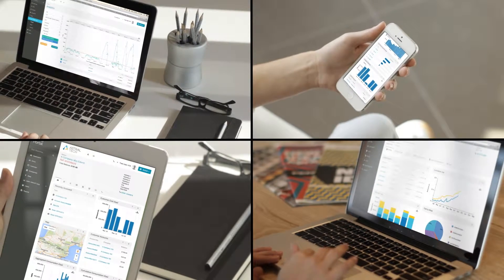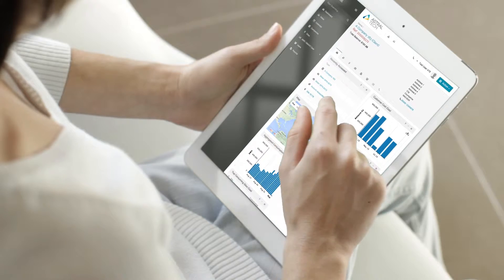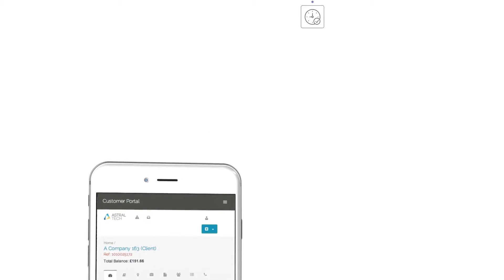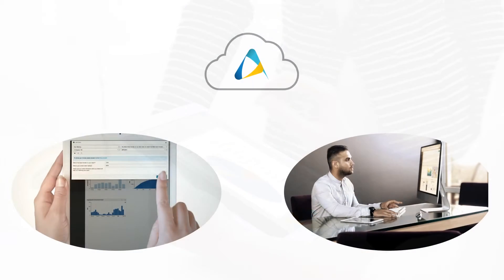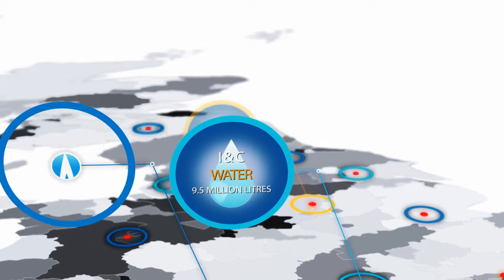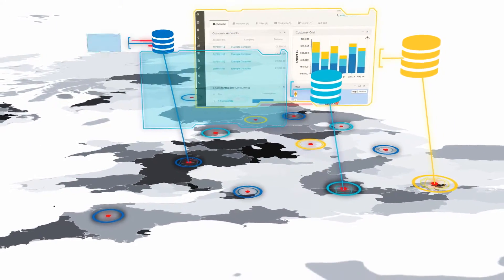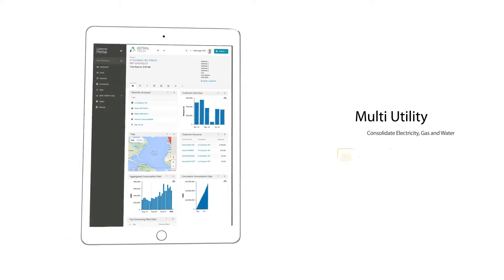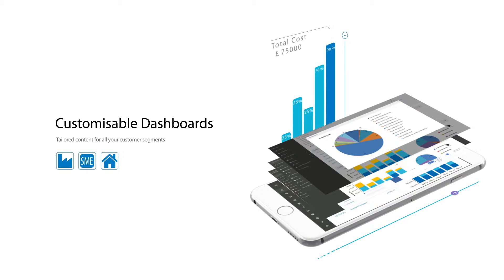Atsral Tech Promo 1 VO Short Final Cut